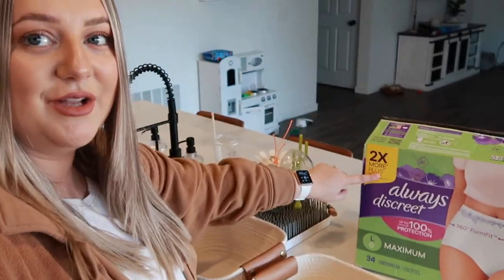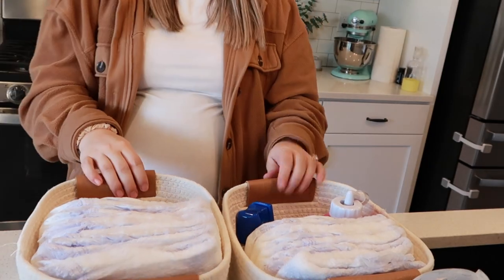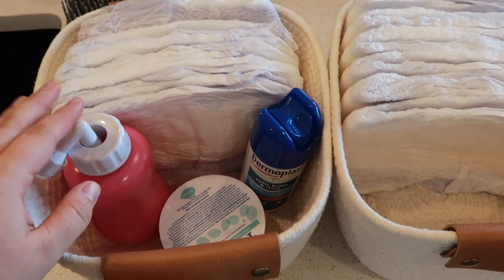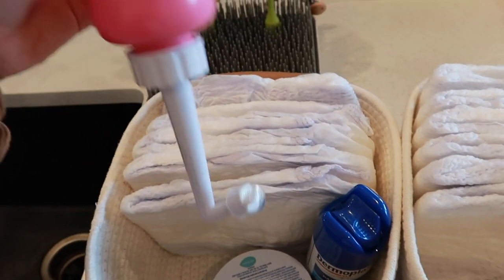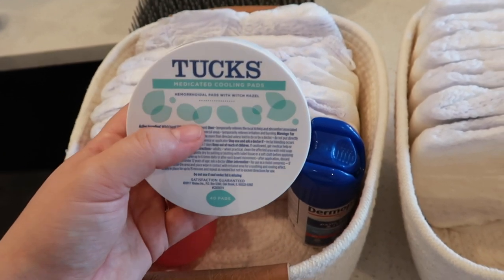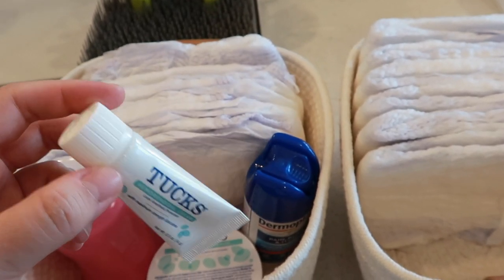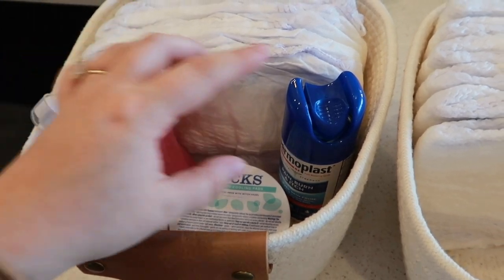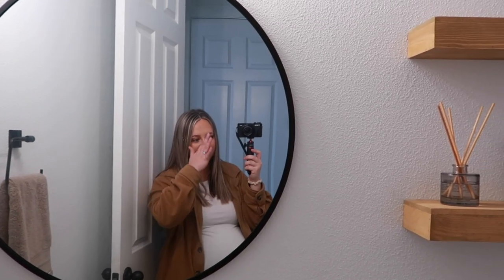POSTPARTUM PREP 2022 | 3rd Baby Must Haves!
Hey everyone! I am officially 38 weeks pregnant! In today’s video, I’m sharing everything I’m putting in my postpartum bathroom baskets and sharing some of my all time postpartum must haves! I hope you enjoy this video and that it helps you if you're preparing for postpartum as well. ✨

Tucks Pads
Adult Diapers
Peri Bottle

* S H O P  M Y  H O M E  D E C O R *
Entertainment Center
End Table
Oil Shelf
Diffuser Stand
Fruit Bowl
Kitchen Aid
Kitchen Faucet
Kitchen Island Chandelier
Bedroom Mirror

Thank you! Xx, Abby!

Some links above are affiliate links from which I get a small commission, which does not affect you as a customer at all, but allows me to keep making videos for you guys! All opinions are always my own.